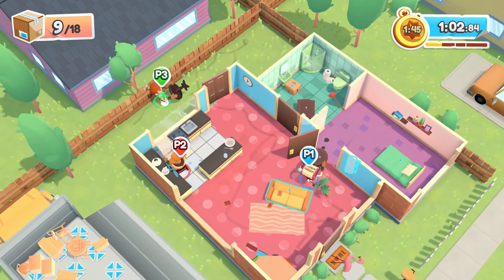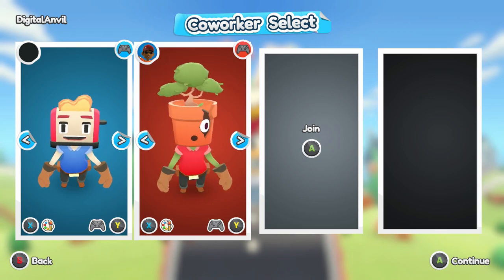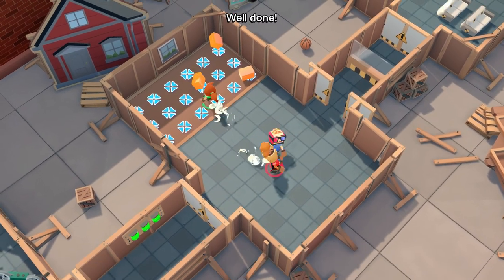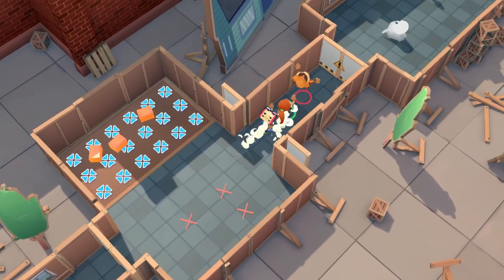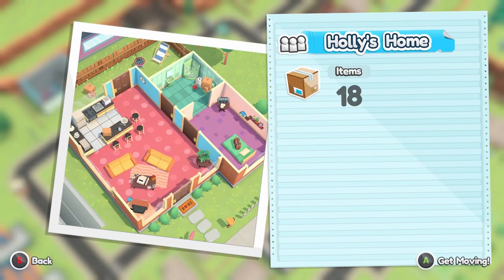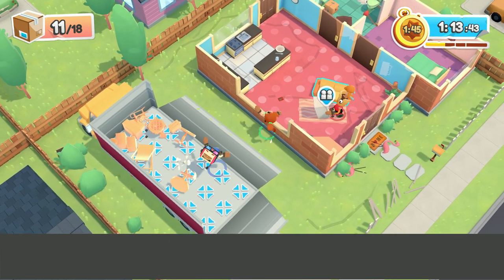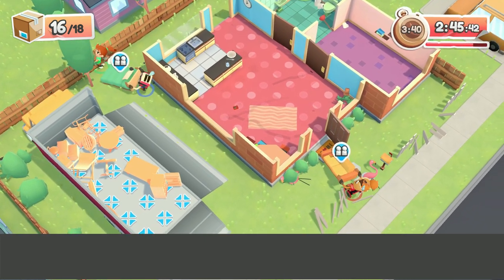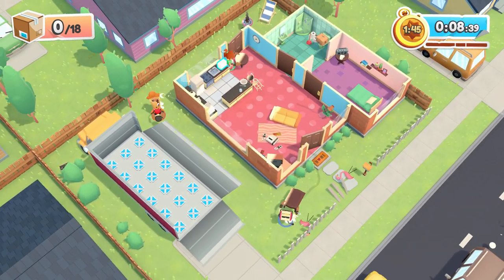Moving Out (Xbox One) 4 Player Co Op Review - Gameplay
Moving Out is a fun physics-based moving simulator that brings new meaning to “couch co-op”!

Are you ready for an exciting career in furniture? As a newly certified Furniture Arrangement & Relocation Technician, you’ll take on moving jobs all across the busy town of Packmore. Smooth Moves may not be the biggest moving company, but there’s no task too dangerous or strange for this busy team of go-getters. Grow your business to brave new heights, recruit colourful customizable characters, and save your town from furniture peril!

Co-op!
Enjoy the story mode solo as an independent contractor or team up with some friends. Up to four players can cozy up on the couch to argue over the best way to move a couch. Test your skills AND your friendship!

Action!
Learn the ropes in a series of increasingly precarious and fantastical moving jobs. How a bed gets from point A to point B is never a straight line, so throw out the training manual and get creative!

Physics!
Are pesky doors and windows standing in your furniture’s way? Just blast through them with physics! Lift, toss and smash your way to the fastest times!

Adventure!
Every moving company starts small, but as your reputation ranks up, so do your destinations. Move through sleepy suburbs, frenzied farms, haunted houses, virtual reality and lands beyond!

 Characters!
Recruit a unique cast of colorful characters, each packed with a passion for manual labor!

Assist Mode!
Are you a rookie? No problem! Adjust the game’s difficulty so anyone can play!
Don’t wait! Grab your friends and become a certified moving master in Moving Out!